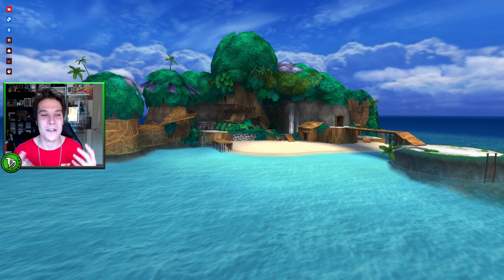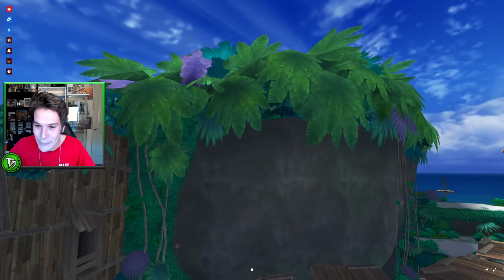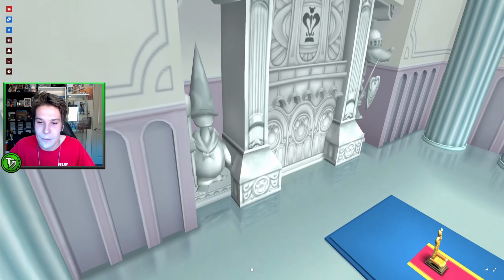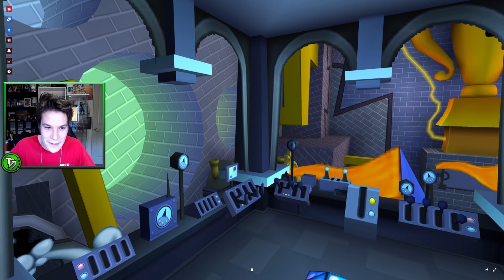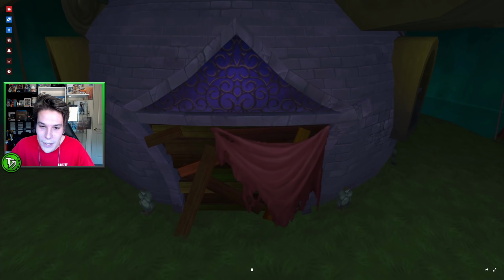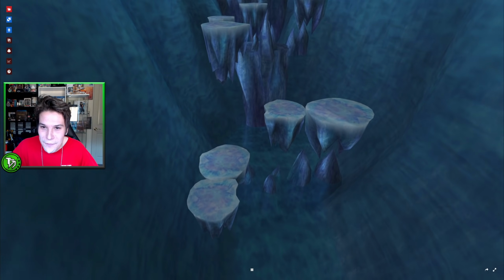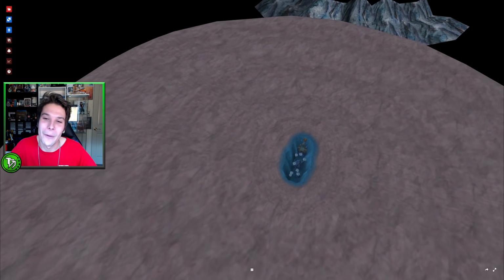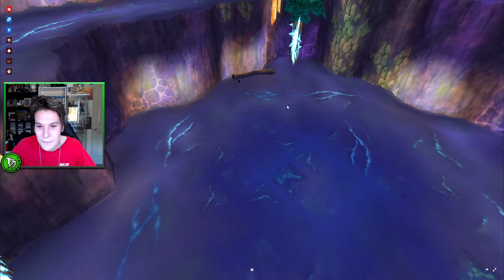Looking at Kingdom Hearts 1 From Different Angles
Let's take a look at the worlds of Kingdom Hearts 1 from different perspectives!